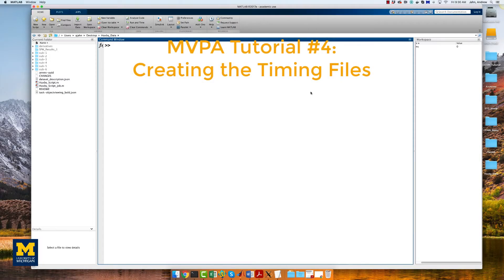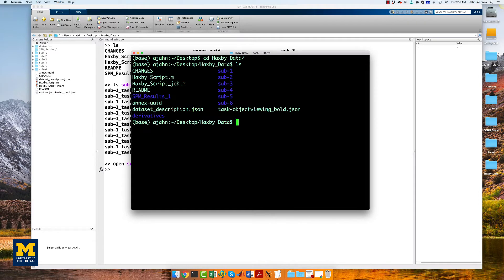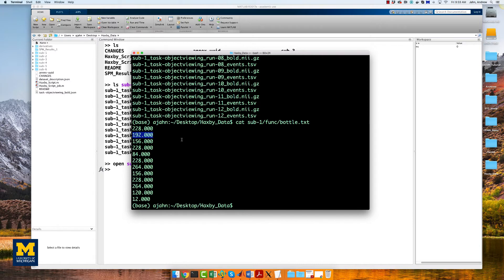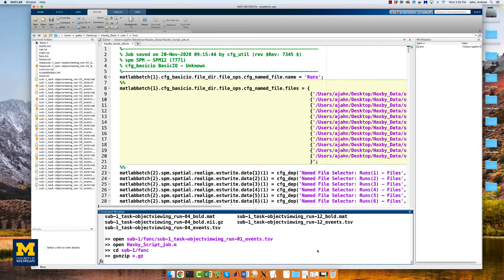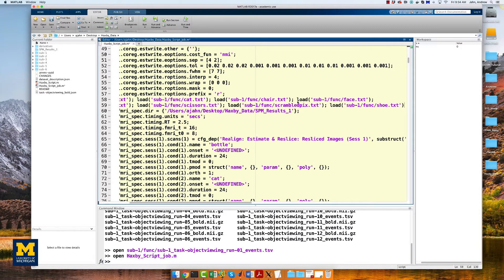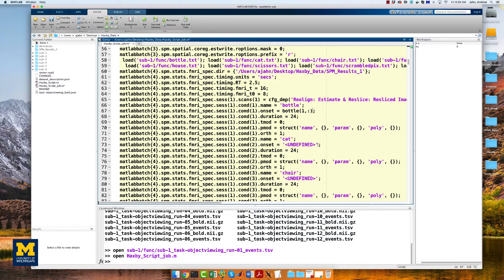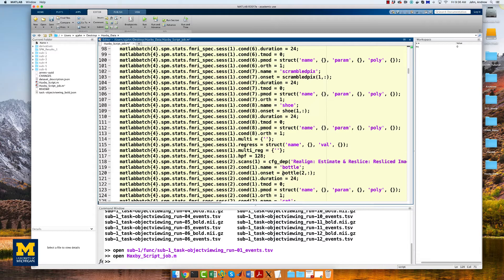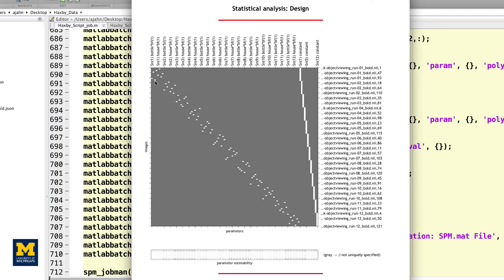MVPA Tutorial #4: Timing Files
0:00 Introduction
0:45 Creating the timing files
1:45 Reviewing the template script and unzipping the data
2:51 Loading the timing files in the script
5:02 Running the script
5:25 Reviewing the design matrix

Unix code for creating timing files (make sure you are in the bash shell):

  for subj in sub-1 sub-2 sub-3 sub-4 sub-5 sub-6; do
    cd ${subj}/func
      for cond in bottle cat chair face house scissors scrambledpix shoe; do
        if [ -f "$cond.txt" ]; then
          rm ${cond}.txt
        fi
            for i in `seq -w 1 12`; do
                    cat ${subj}_task-objectviewing_run-${i}_events.tsv | awk -v i="$cond" '{if ($3==i) print $1}' | head -1 ANGLEDBRACKETS ${cond}.txt
            done
      done
    cd ../..
  done

The description box doesn't allow me to type angled brackets, so replace ANGLEDBRACKETS above with two rightward-facing angled brackets (on most keyboards, located on the period key).

Loading the timing files:

  load('sub-1/func/bottle.txt'); load('sub-1/func/cat.txt'); load('sub-1/func/chair.txt'); load('sub-1/func/face.txt');
  load('sub-1/func/house.txt'); load('sub-1/func/scissors.txt'); load('sub-1/func/scrambledpix.txt'); load('sub-1/func/shoe.txt')